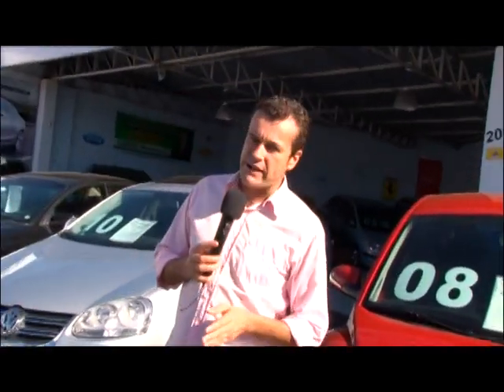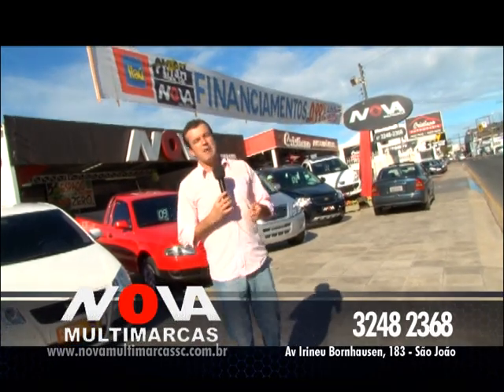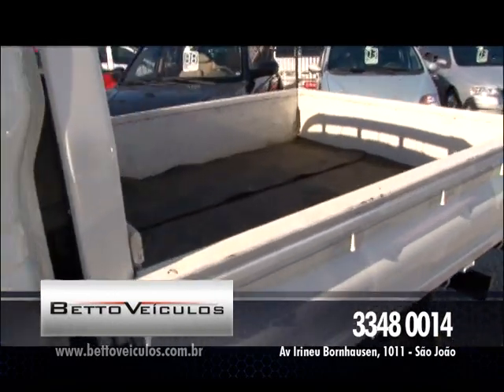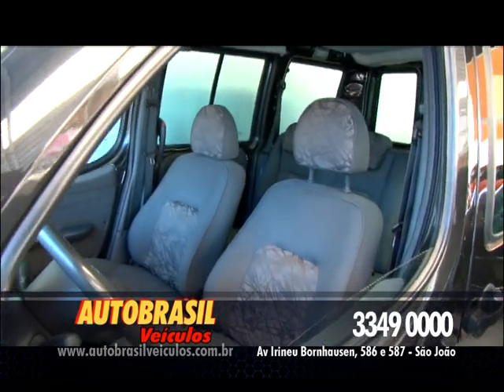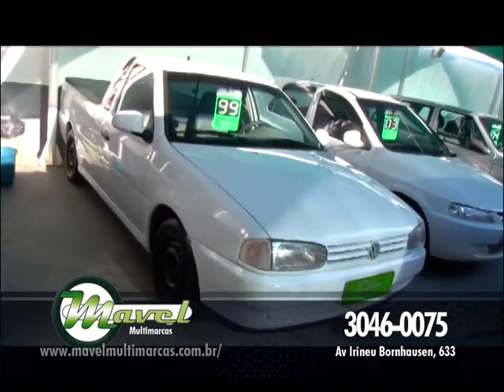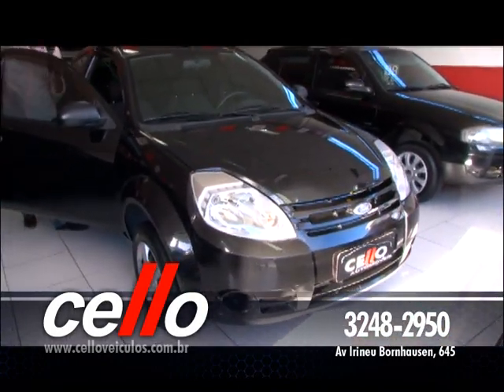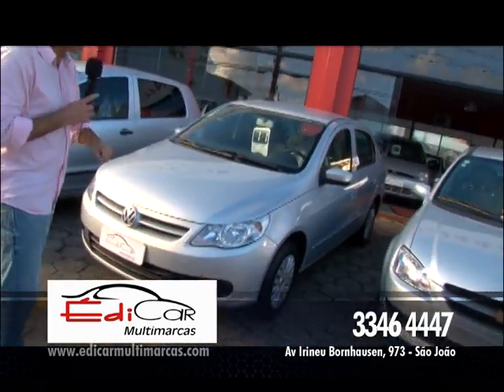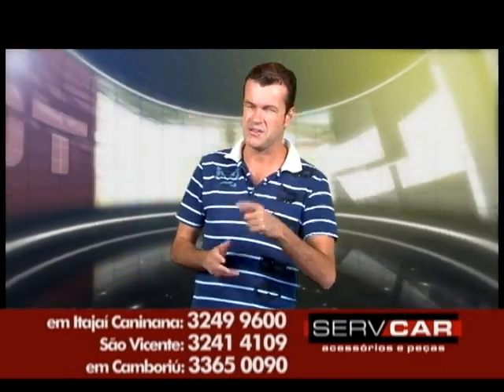Programa Motor Club 25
Produção Fabricio Pitella 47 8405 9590